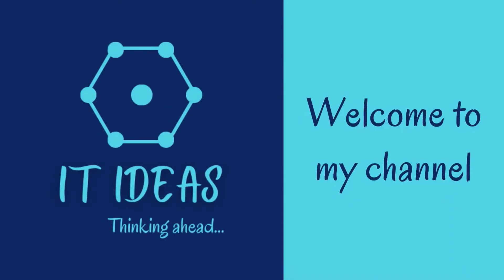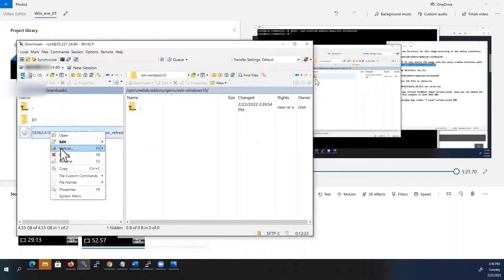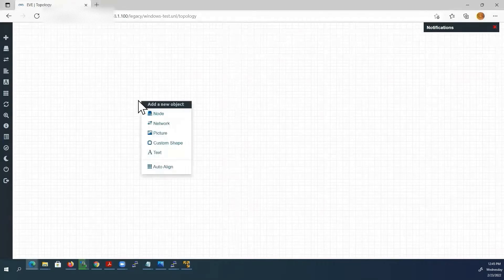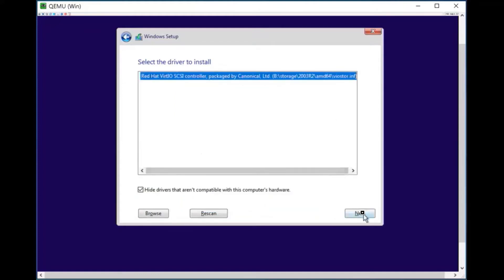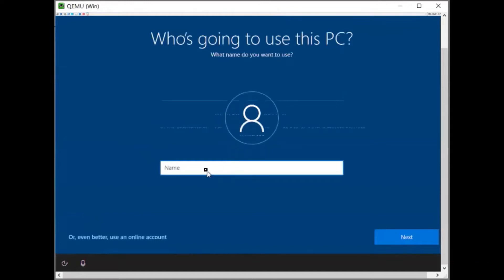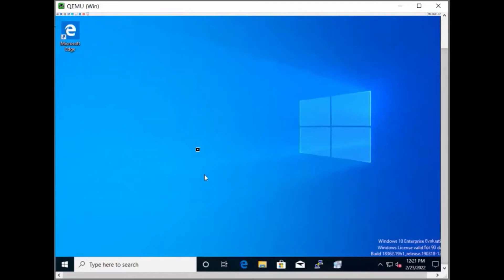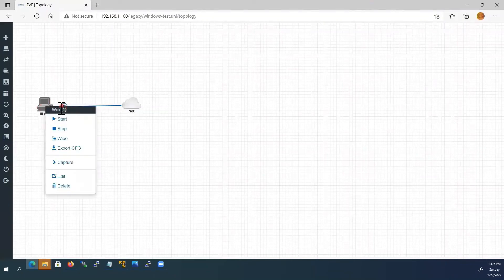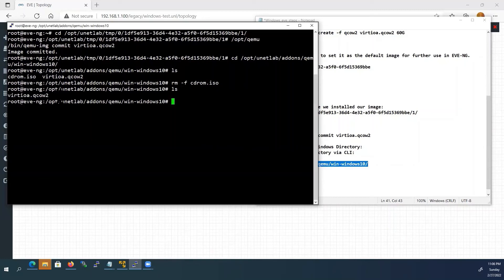Upload/Add and install Windows 10 inside Eve-ng (Community Edition)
In this video, I will show you step by step, how to upload/add and install Windows 10 Desktop iso image in EVE NG. I have downloaded the Windows 10 (evaluation version-90 days) iso image

Install windows10 inside Eve-ng
Add windows10 inside Eve-ng
Upload windows10 inside Eve-ng
Add/install/upload windows10 in Eve-ng